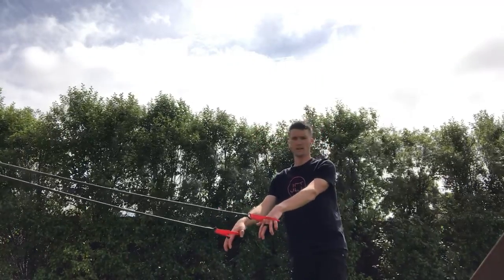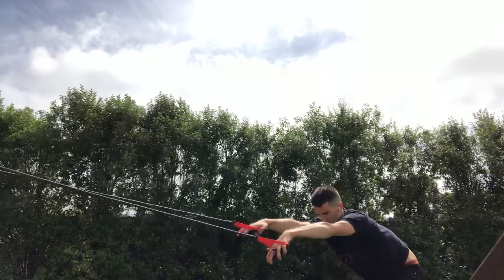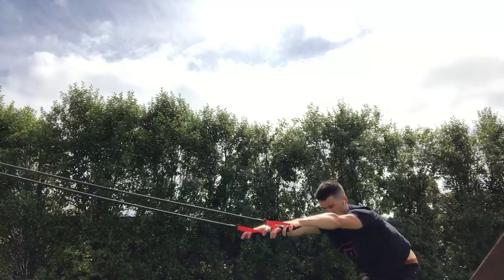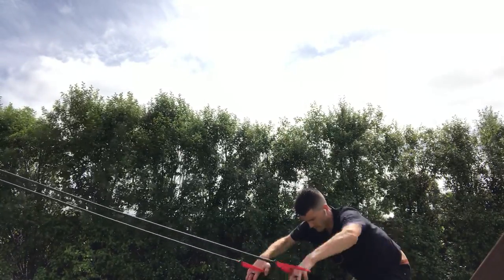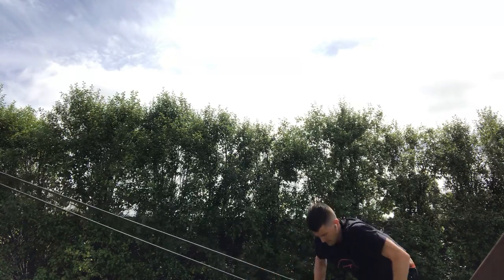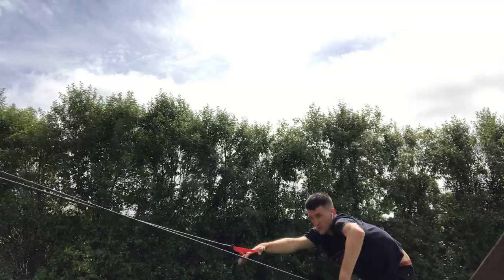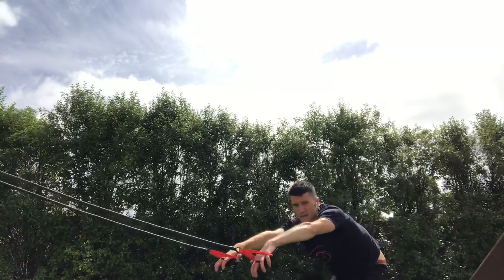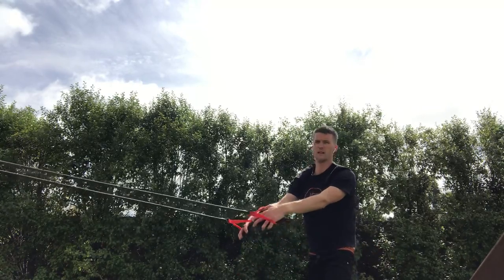Swim At Home, Session Four; The Combo! - JET Coaching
Session Option Number Four: The Combo

Set One - Virtual Swimming

- Alternating Arms
- 50/40/30/20/10reps
- 30-60sec rest between

Set Two - Triple Double

1; ‘Catch’ - 10-20 double arm reps
2; ‘Catch n Push’ - 10-20 double arm reps
3; ‘Backend’ - 10-20 double arm reps
4; Full Stroke - 10-20 double arm reps

10sec between segments to reset

Set Three - Triple Single

1; ‘Catch’ - 10-20 reps weaker arm
2; ‘Catch n Push’ - 10-20 weaker arm
3; ‘Backend’ - 10-20 weaker arm
4; Full Stroke - 10-20 weaker arm

10sec between segments to reset
Repeat on stronger arm

30-60sec between rounds
2-3 rounds